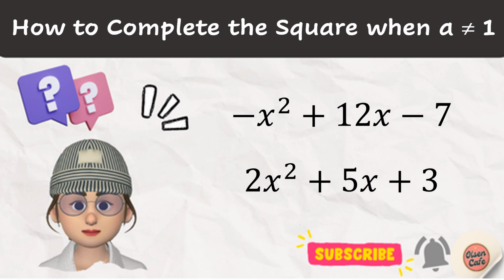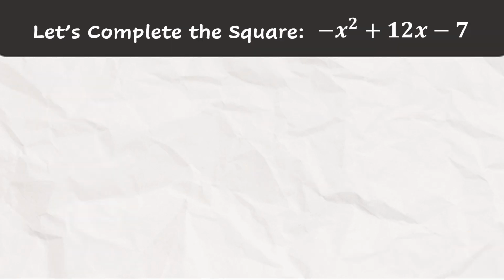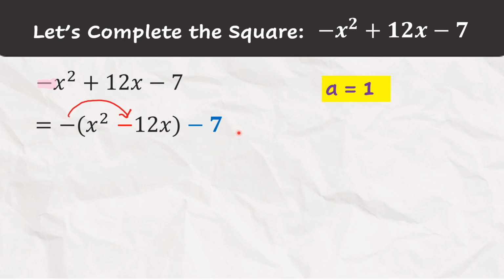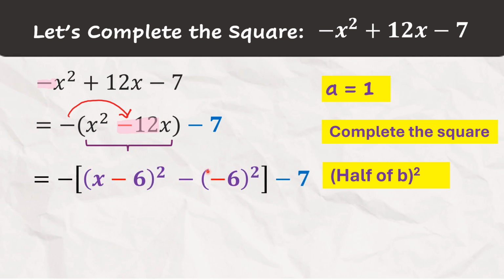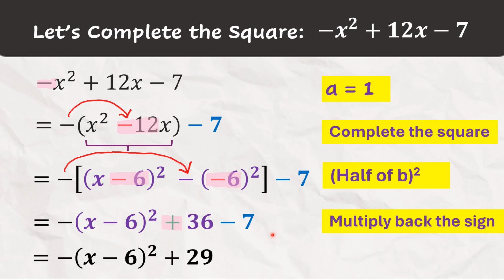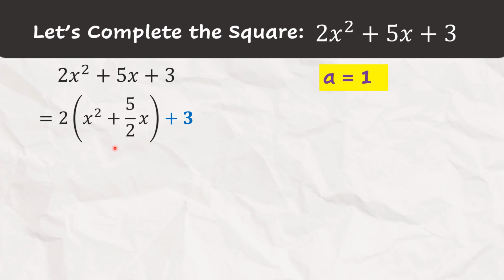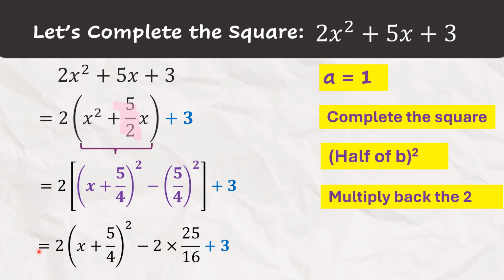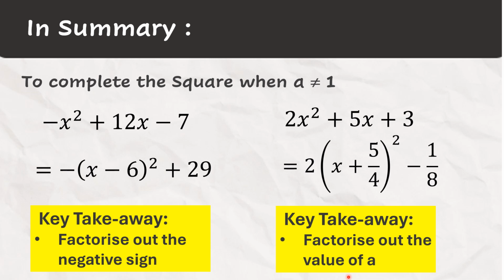Complete the Square when a is not 1 | Step-by-Step Guide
Struggling with completing the square when a is not 1? In this video, I break down the step-by-step process to help you master this important algebraic skill! Completing the square is a key technique in quadratic equations, useful for solving equations, graphing parabolas, and even deriving the quadratic formula.

🔹 What You’ll Learn:
✅ The step-by-step method for completing the square when a ≠ 1
✅ How to factor out a before completing the square
✅ Examples to help you practice and understand the process